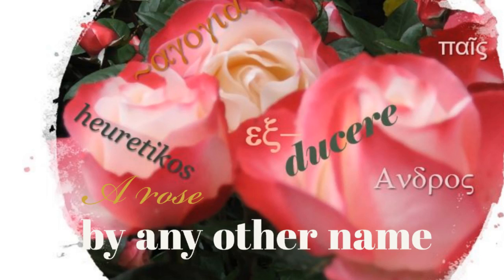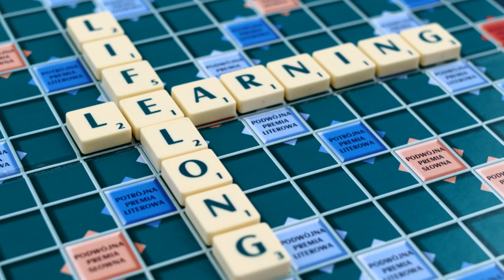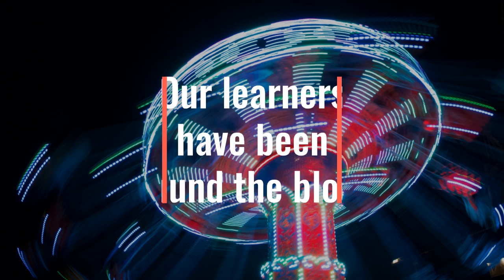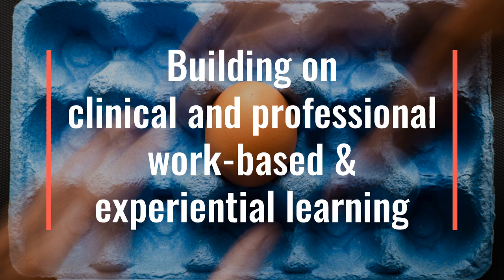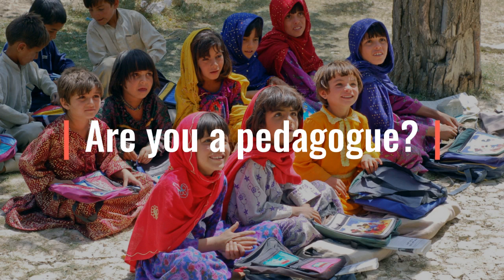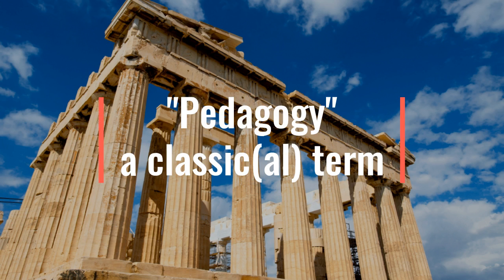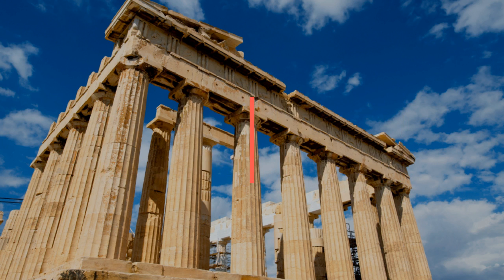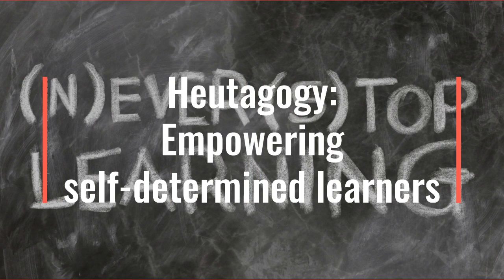The ~ologies for e-Teaching e-Learning and e-Assessing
Pedagogy, Andragogy and Heutagogy - what do they all mean, and how can we take our classroom expertise and redevelop it for sharing and maximising on-line learning experiences of our students in Higher Education?

by Prof David Evans, OBE NTF

12 October 2020